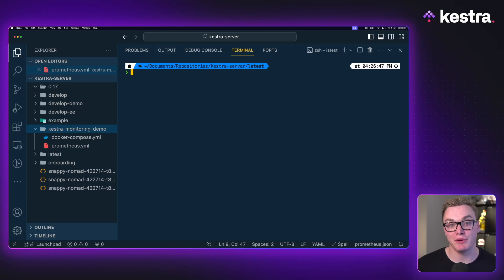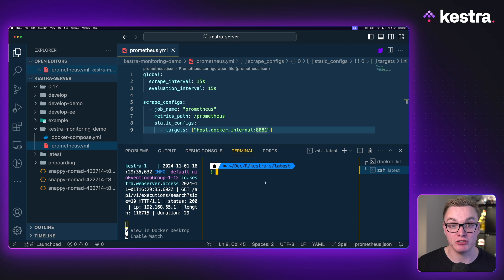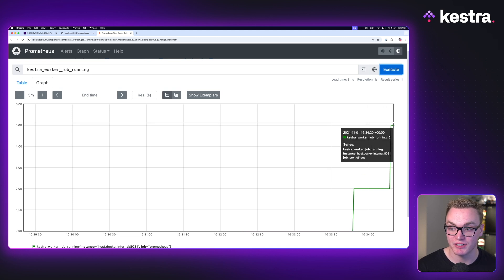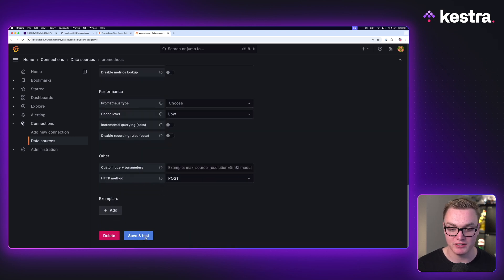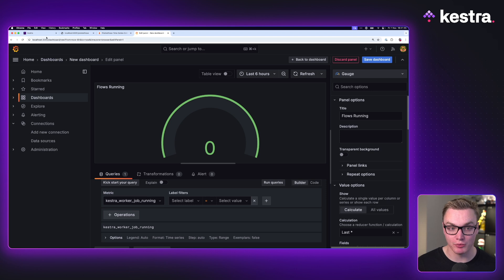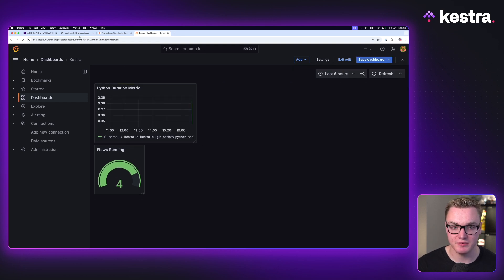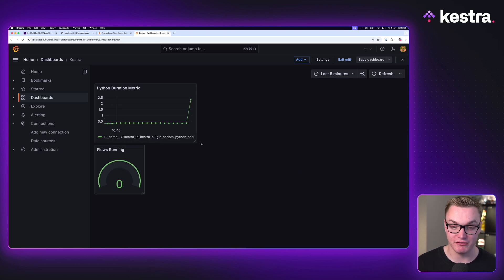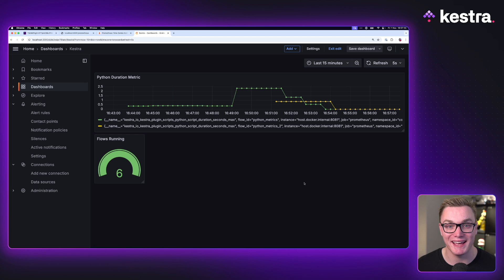Monitoring Kestra with Grafana and Prometheus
Monitoring your infrastructure is very helpful, which is why Kestra exposes Prometheus Metrics to enable you to get rick insights. In this video, you'll learn how to use this data with Prometheus and Grafana to build insightful dashboards.

0:00 - Introduction
0:35 - What is Prometheus and Grafana?
1:24 - Install Prometheus
4:58 - View Metrics in Prometheus
7:07 - Install Grafana
9:14 - Create Grafana Dashboard
12:38 - View Kestra Task Metrics in Grafana
19:06 - Summary